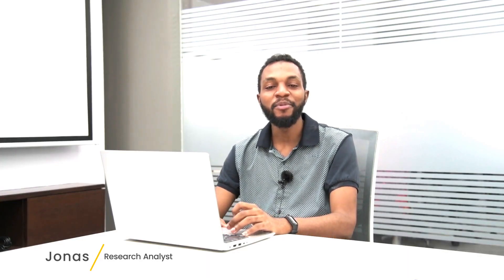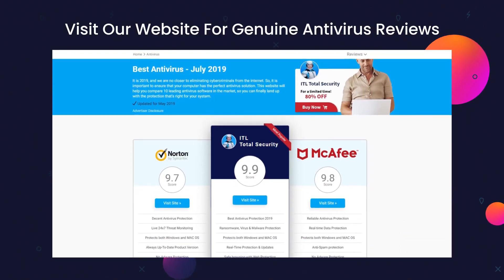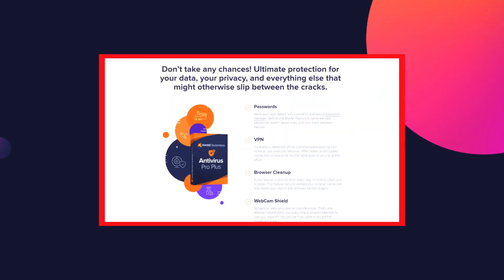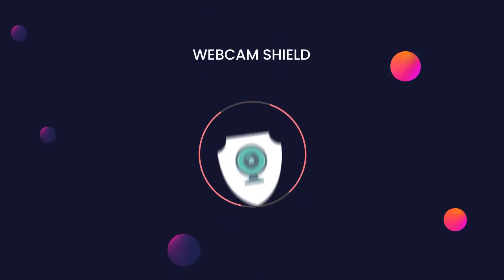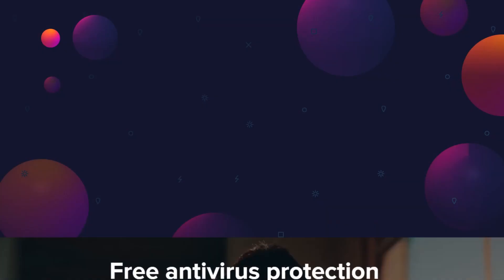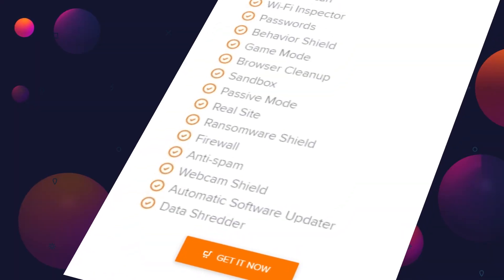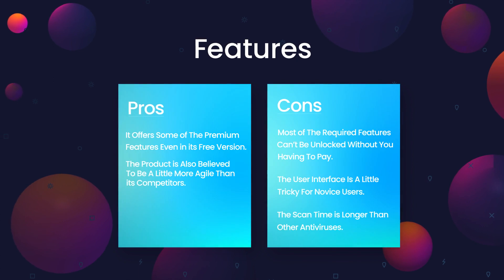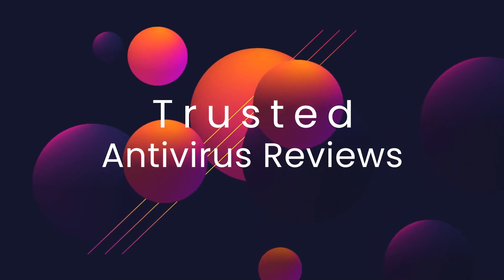Avast Free Antivirus Review 2019 | Best Antivirus Software | Antivirus Buying Guides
Welcome to our Tech Shouters YouTube channel. We’re determined to consider various individual expectations that you may be looking for antivirus software.

We believe that every security software is designed and developed to cater to a set of requirements of a user. This way, not every antivirus is a proper fit to meet your individual PC requirements.

Here at Tech Shouters, we dig deep into the tools to analyzing the scope of services that it can provide for a specific user.

In this video, we’ve worked on a precise study of Avast antivirus. You may compare your PC requirements with the features offered by Avast and make a decision.